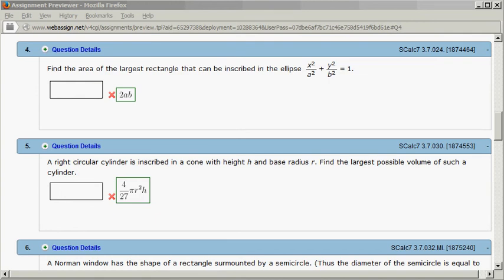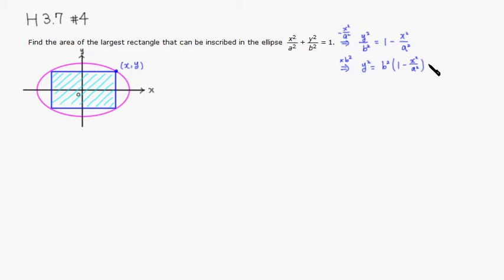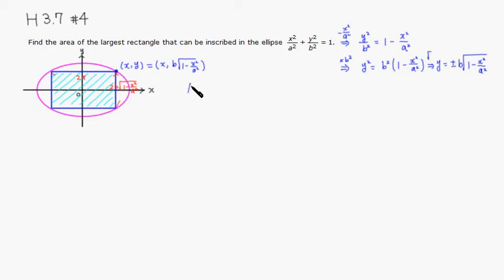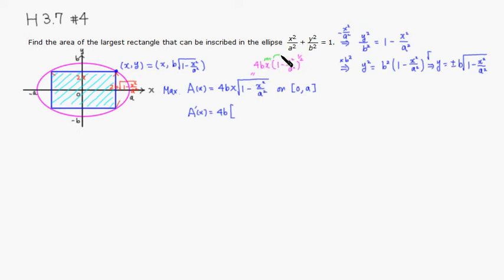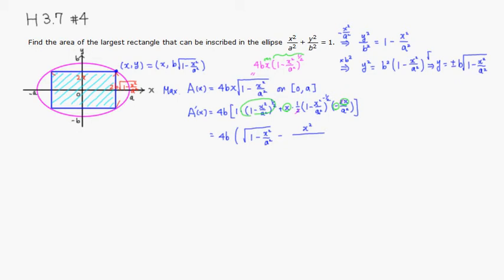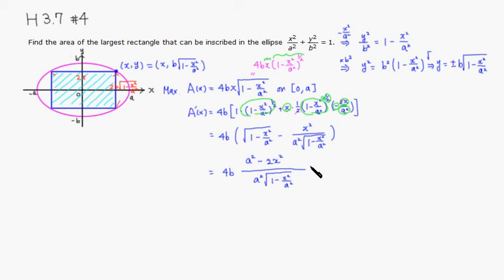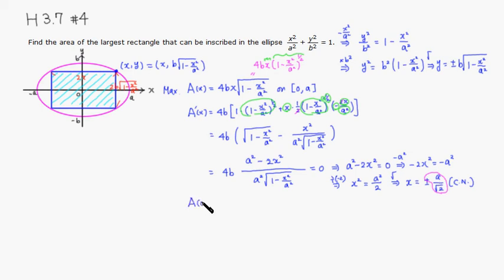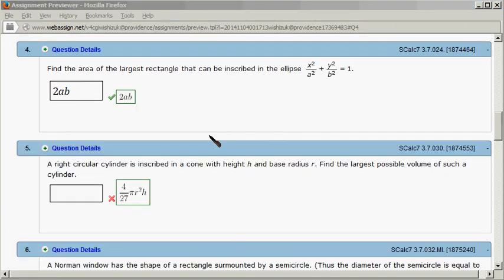MTH 131 H3.7 #4 (Fall 2014)